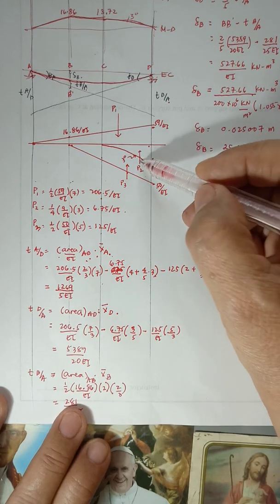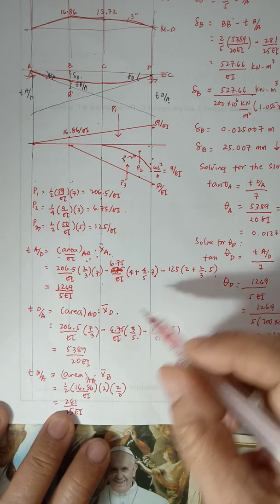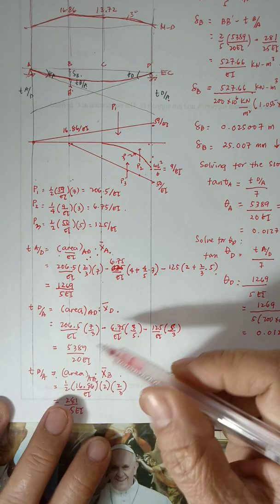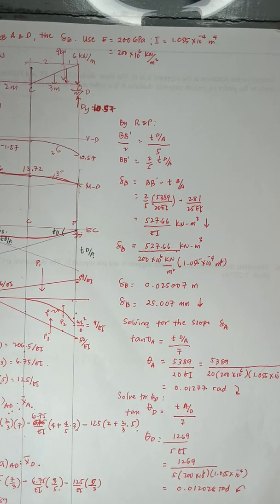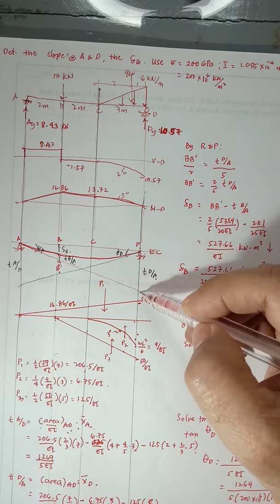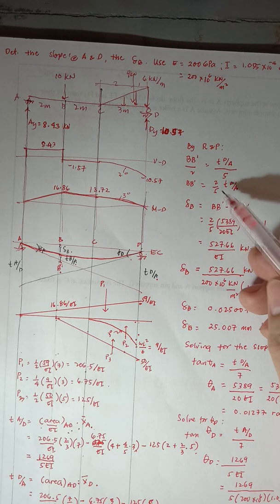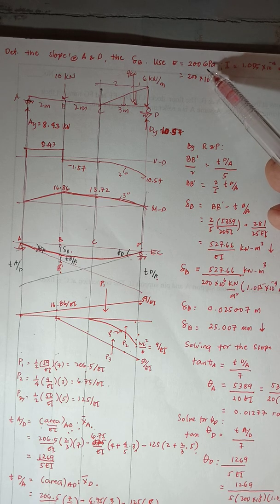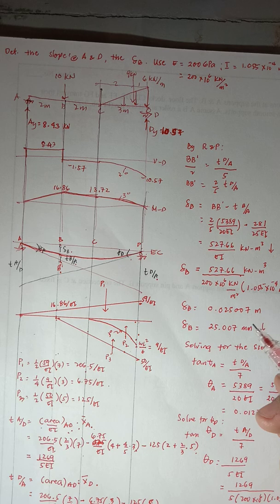Area Moment Method Sample Problem Part2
Shows the solution in determining deflection of a simply supported beam using Area Moment Method.